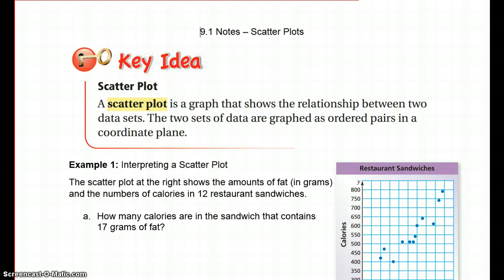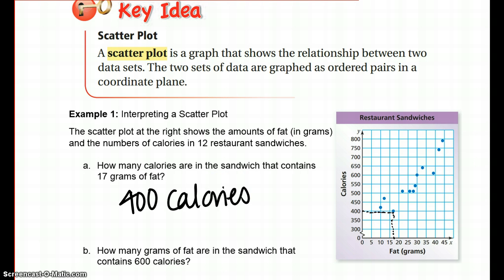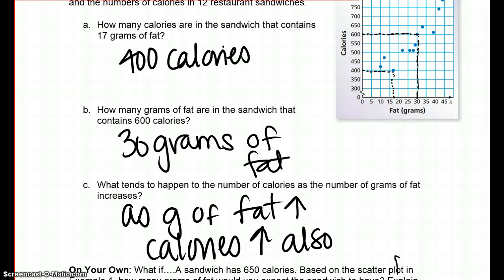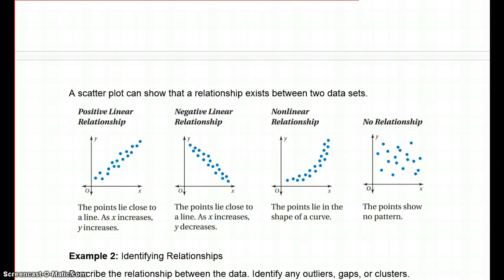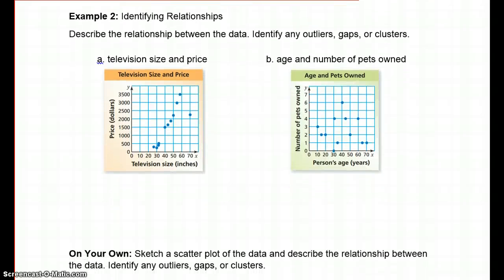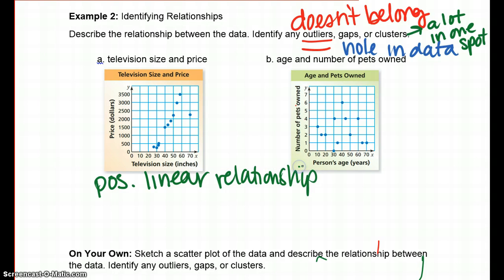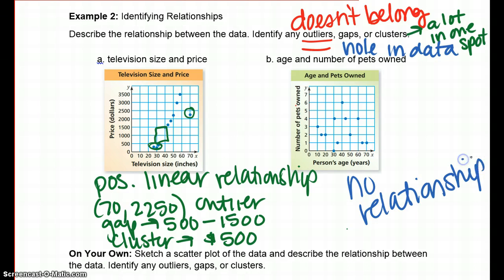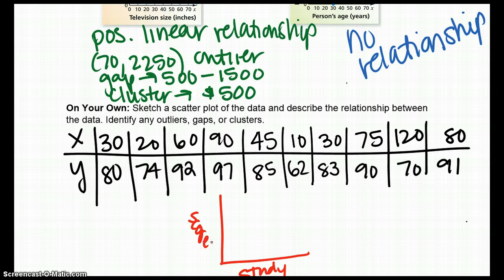9.1 - Scatter Plots